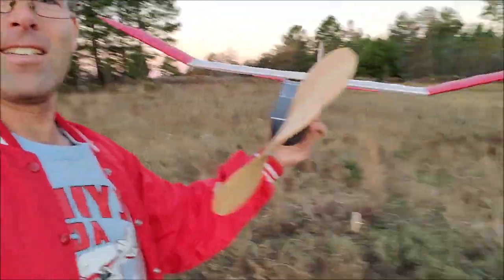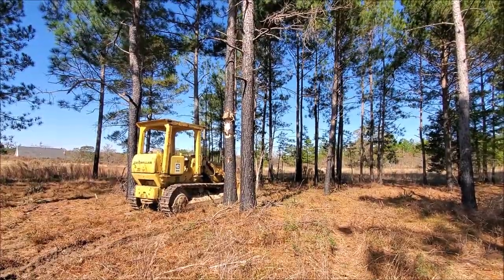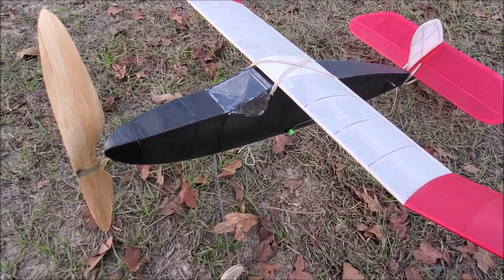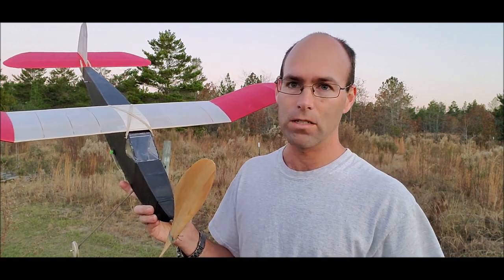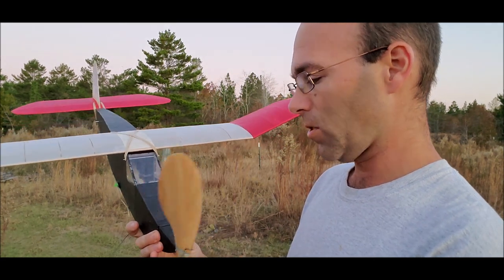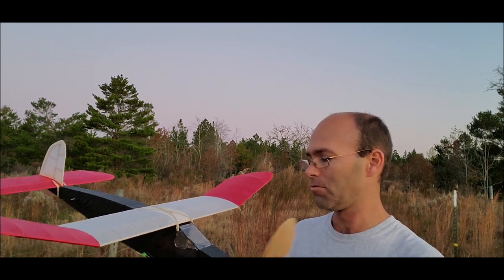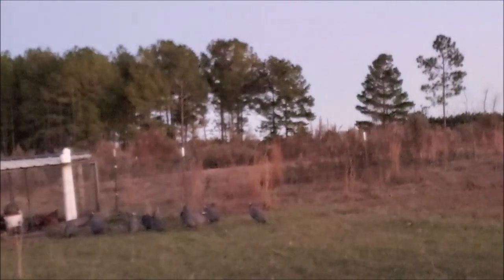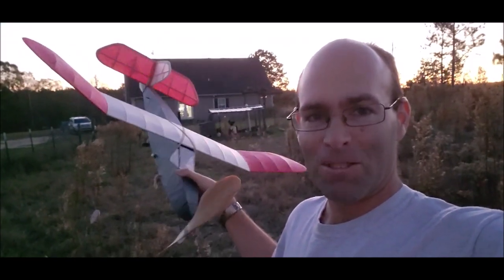Albert Hatful's Mercury, the forgotten classic rubber model